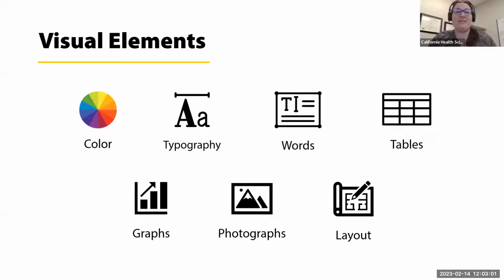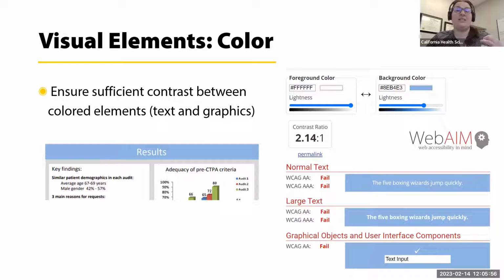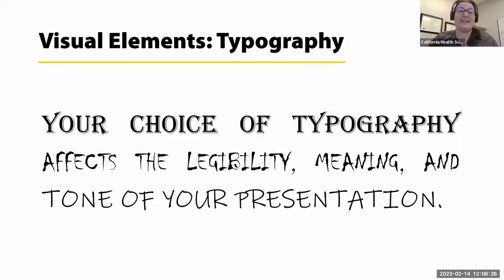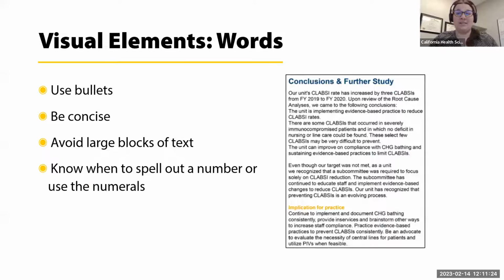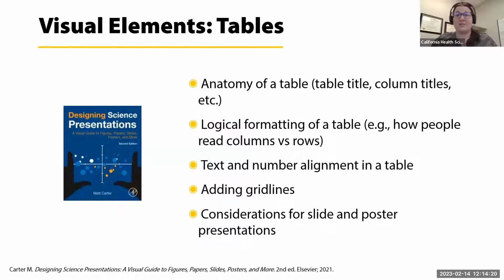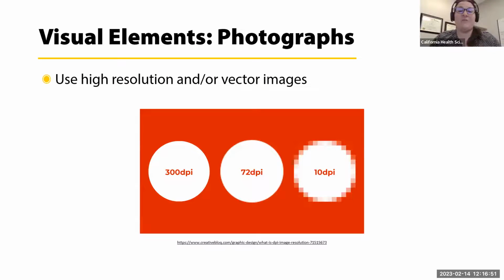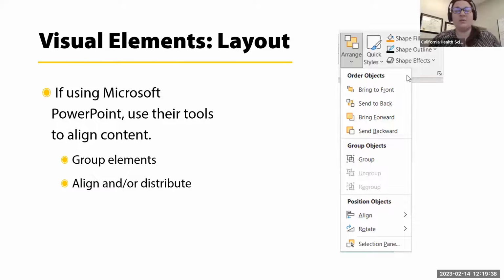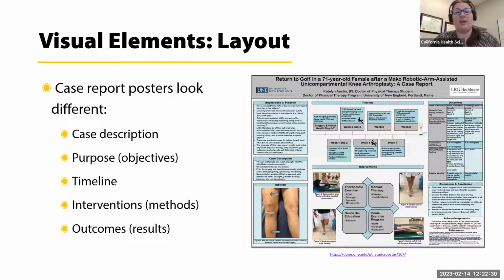Design to Impress: Poster Design Tips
Your research should always be the star of your poster presentation, but it can easily be obscured or overlooked by poor design. Attend this webinar to learn effective poster design techniques that will make your poster more appealing to your audience while still letting your research shine on its own merits.

Presented by:

Katie Hoskins, MLS, MEd
California Health Sciences University